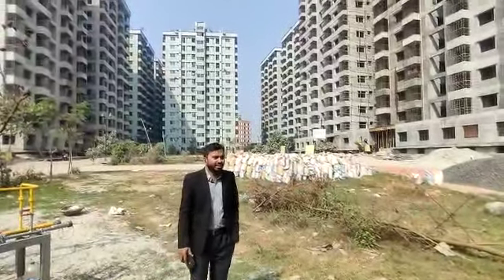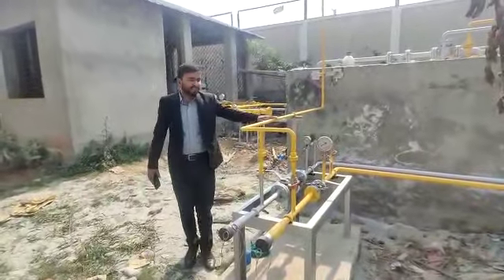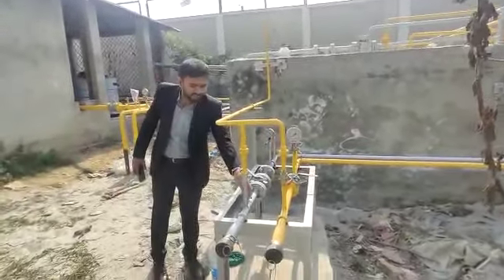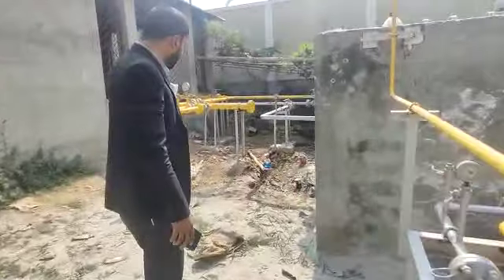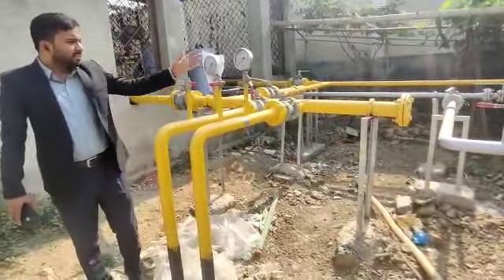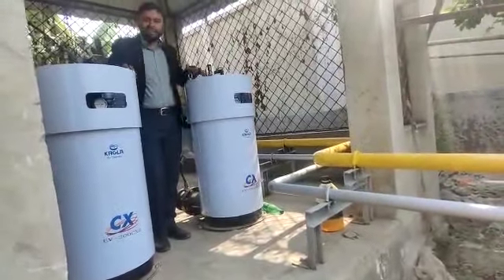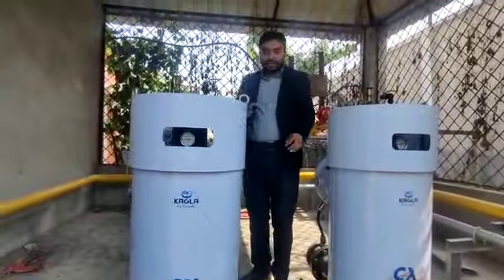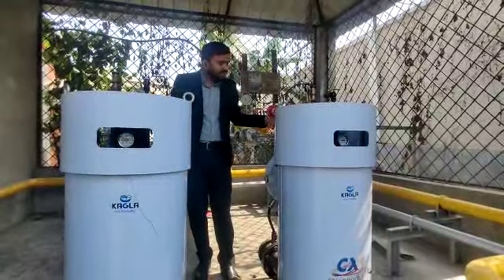Tank Base Reticulation system for 520 Unit Mirpur.Call-01938713107.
হাই রেইজ বিল্ডিং বা বাসাবাড়িতে গ্যাস ব্যবস্থার জন্য বিস্তারিত জানতে কল করুন

Rubel Mia
Project Engineer